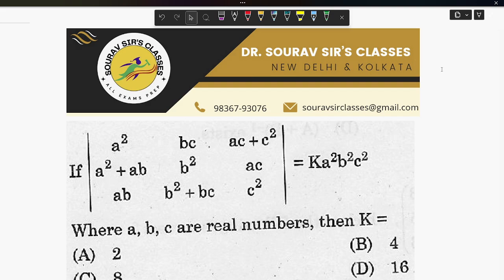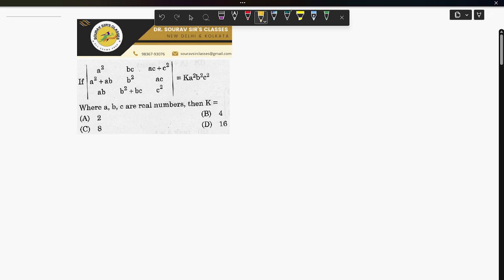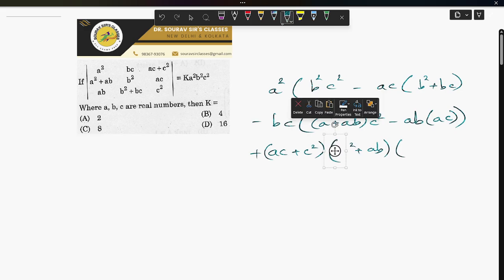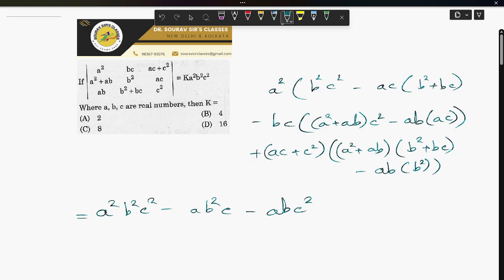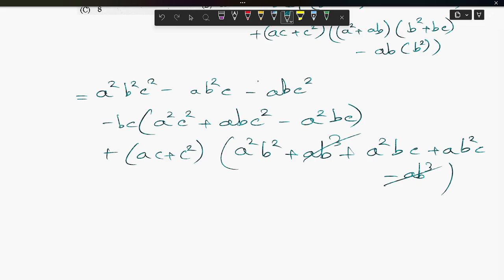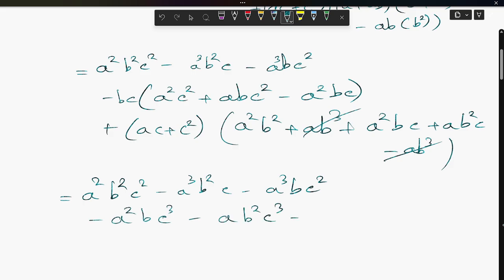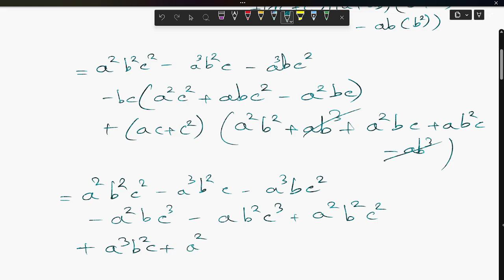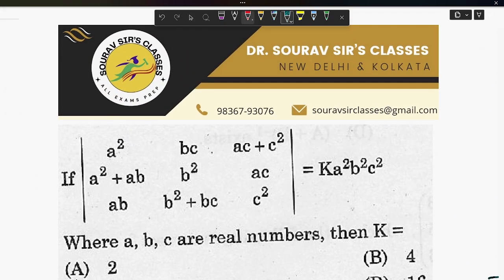WBJELET 2024 | Solutions | Answer LATERAL ENTRY 2025 Preparation Q6 Determinant Equation 1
**📌 WBJELET 2024 | Solutions | Step-by-Step Answers | Lateral Entry 2025 Preparation**

🚀 **Welcome to Dr. Sourav Sir’s Classes!** If you're preparing for **WBJELET 2025 (West Bengal Joint Entrance for Lateral Entry),** this video is a must-watch! We provide **step-by-step solutions** to the **WBJELET 2024 paper**, helping you master important concepts, solve problems efficiently, and avoid common mistakes.

WBJELET is a **state-level entrance exam** for **diploma holders** looking to gain **lateral entry into B.Tech/B.E. programs** in **West Bengal engineering colleges**. This exam requires strong problem-solving skills in **Mathematics, Physics, Computer Science, and Engineering Mechanics.**

✅ **Detailed solutions** to WBJELET 2024 questions
✅ **Conceptual breakdown** for better understanding
✅ **Quick problem-solving techniques & shortcuts**
✅ **Mistakes to avoid in WBJELET 2025**
✅ **Time management tips for the exam**
✅ **Best preparation strategy for WBJELET 2025**

WBJELET is highly **competitive**, and scoring well can help you secure admission to **top engineering colleges in West Bengal**. Many students struggle with **time management, tricky numerical problems, and conceptual clarity.**

📌 This video ensures that you:
✔ Understand the **WBJELET 2024 paper pattern**
✔ Master **shortcut techniques** for solving numerical problems
✔ Learn **concepts deeply** to answer questions with confidence
✔ Develop an **efficient problem-solving strategy** for WBJELET 2025

### 📖 **WBJELET 2025 Exam Pattern & Important Topics**
The WBJELET exam consists of **100 multiple-choice questions (MCQs)** from the following sections:

🔹 **Mathematics** (40 marks)
🔹 **Physics** (20 marks)
🔹 **Basic Computer Science & Engineering Mechanics** (40 marks)

Each question carries **one mark**, and **0.25 marks are deducted** for every incorrect answer.

📌 **Key Topics to Focus on for WBJELET 2025:**
✅ **Mathematics:** Algebra, Calculus, Trigonometry, Matrices & Determinants
✅ **Physics:** Laws of Motion, Work-Energy-Power, Thermodynamics, Optics
✅ **Engineering Mechanics:** Force System, Equilibrium, Friction, Kinematics
✅ **Computer Science:** C Programming, Data Structures, Algorithms, Digital Electronics

This video **explains how to approach each section effectively**, ensuring you get **maximum marks** in **WBJELET 2025!**

✔ **WBJELET 2025 aspirants** looking for in-depth solutions
✔ **Diploma students** aiming for **lateral entry into B.Tech/B.E.**
✔ **Engineering aspirants** who want to master core concepts
✔ Students looking for **exam-oriented preparation & tips**

### 📚 **Related Videos & Playlists for WBJELET 2025**
🎥 **WBJELET 2024 Full Paper Solutions** 👉 [🔗 Coming Soon]
🎥 **WBJELET 2025 Mathematics Tricks & Shortcuts** 👉 [🔗 Coming Soon]
🎥 **WBJELET 2025 Physics Important Questions** 👉 [🔗 Coming Soon]
🎥 **WBJELET 2025 Last-Minute Preparation Guide** 👉 [🔗 Coming Soon]
🎥 **WBJELET Lateral Entry Admission Process Explained** 👉 [🔗 Coming Soon]

📌 Don’t forget to check out our **WBJELET 2025 Playlist** for more in-depth lectures, solutions, and preparation tips!

### 🔥 **Join Our WBJELET 2025 Online Coaching Program**

📌 **Concepts Covered**: Mathematics, Physics, Computer Science, and Engineering Mechanics
📌 **Solved Examples**: Step-by-step solutions from WBJELET 2024 paper
📌 **Techniques**: Best problem-solving methods and shortcut tricks
📌 **Common Mistakes to Avoid**: Errors students often make in WBJELET
📌 **Exam Strategy**: Time-saving tricks and how to attempt the paper

### 💡 **Common Questions from WBJELET Aspirants**
❓ How do I prepare for WBJELET 2025 effectively?
❓ What are the best books and study materials for WBJELET?
❓ How important are **mathematics and physics** for WBJELET?
❓ What is the best strategy to solve **engineering mechanics** problems quickly?

✅ **JOIN** our Telegram group for WBJELET 2025 updates 👉 [🔗 Telegram Link]